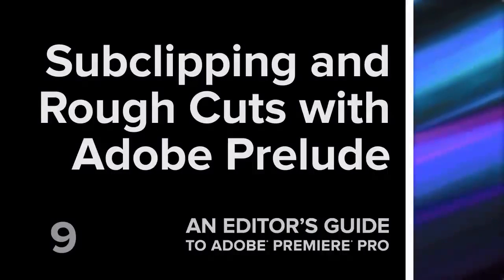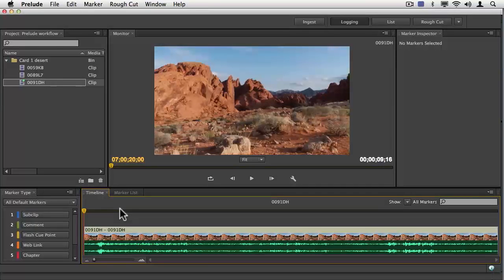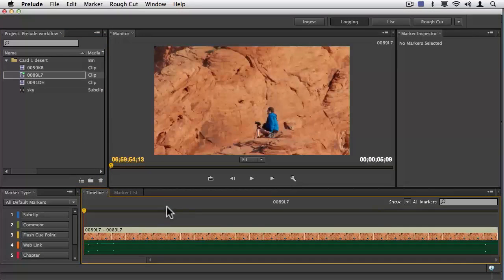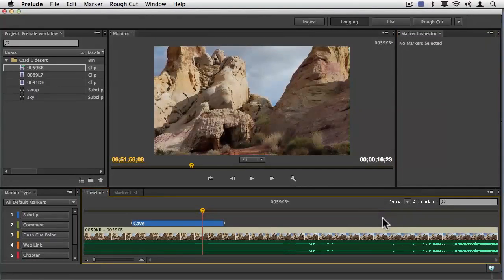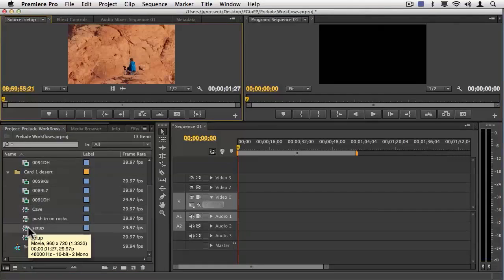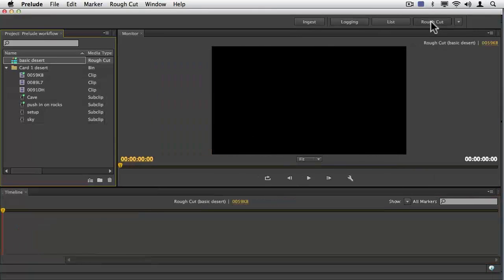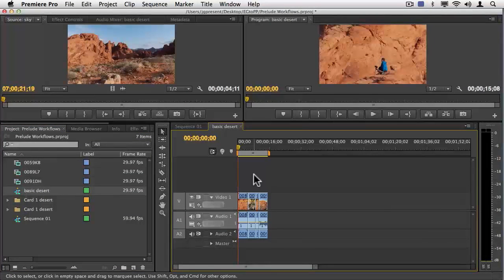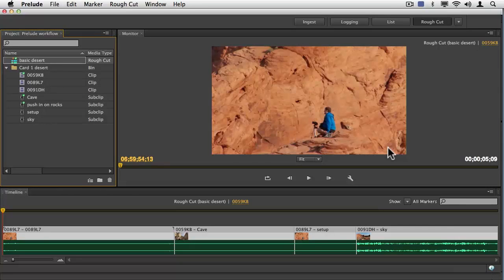Subclipping and Rough Cuts with Adobe Prelude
Visit Peachpit.com for more tips on editing in Adobe Premiere Pro. In this video you'll learn how to use the subclipping rough cuts features of Adobe Prelude.